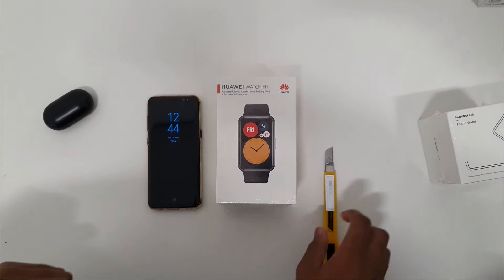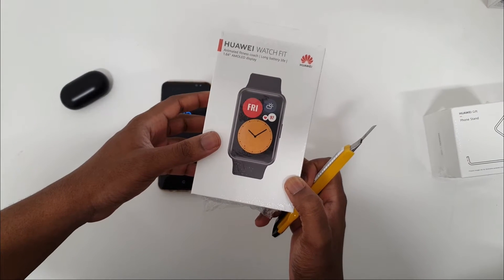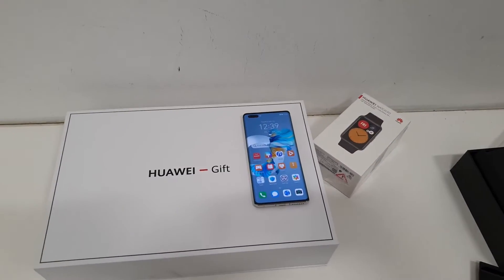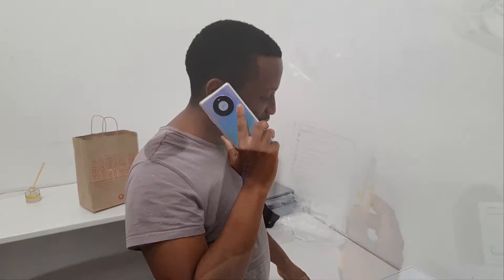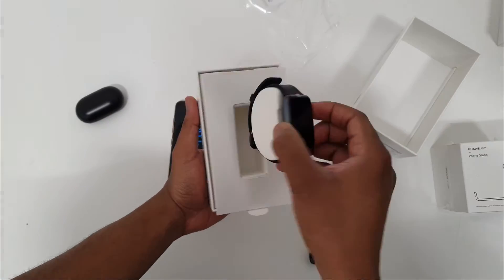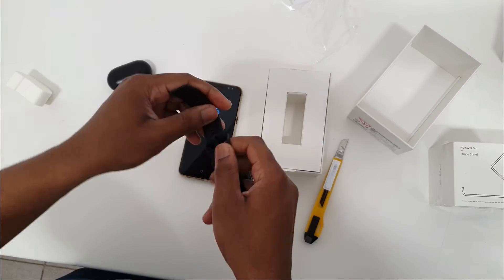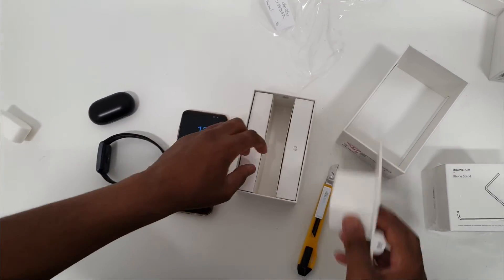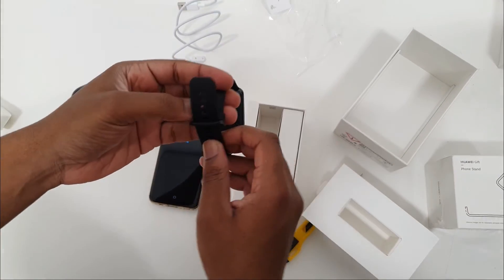Huawei Watch Fit 2021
Wow, the Mate 40 comes with so many gifts. Join us as we unboxing this Huawei Watch Fit